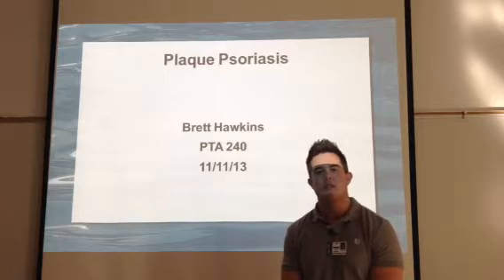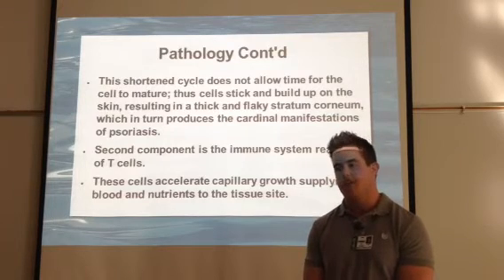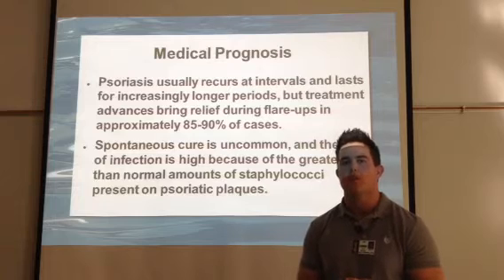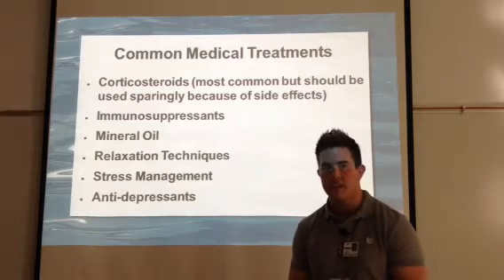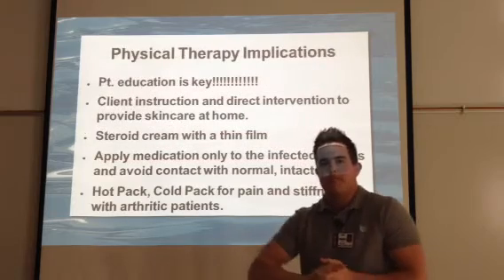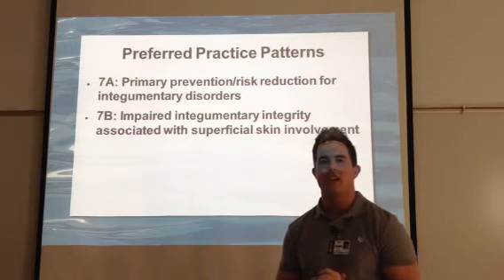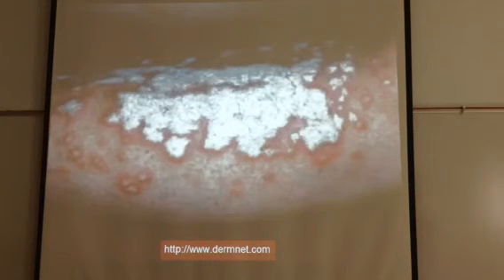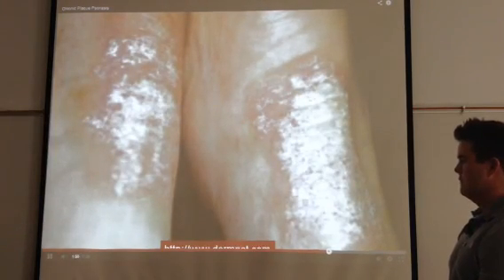Brett Hawkins PTA 240 Microteach